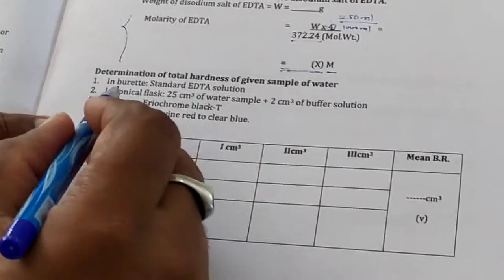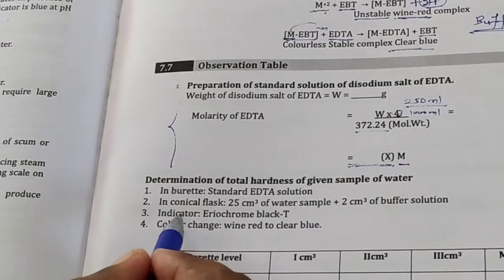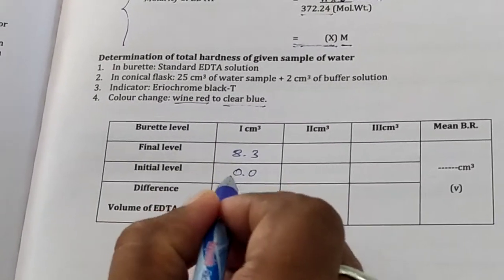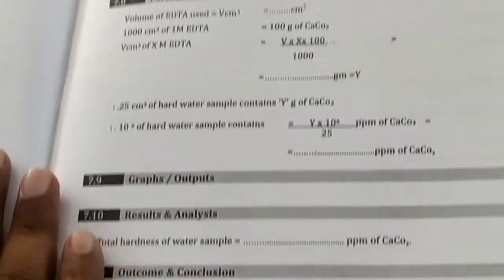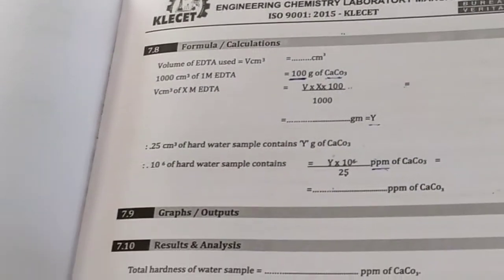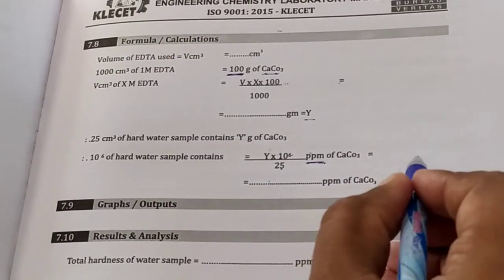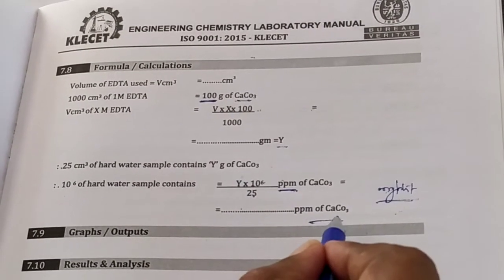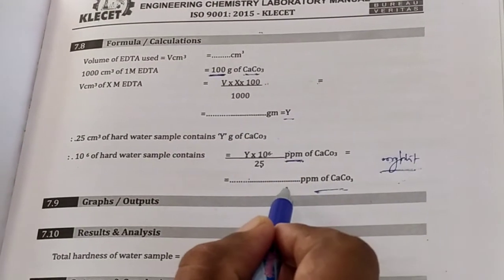Estimation of Total Hardness of Water Sample by EDTA complexometric Method